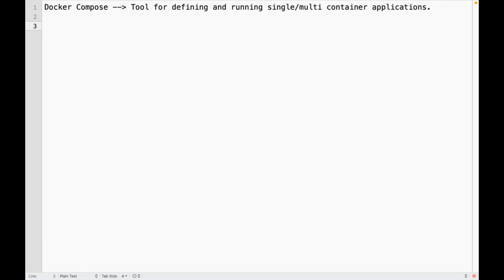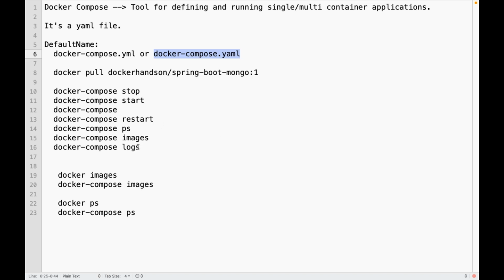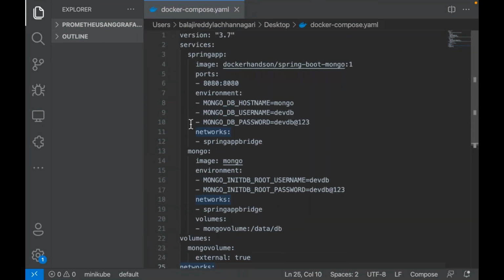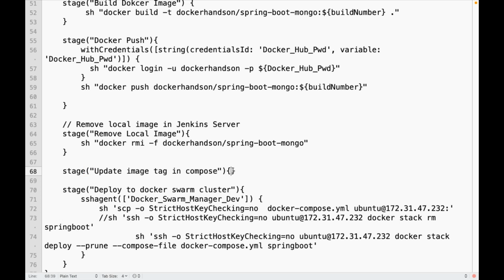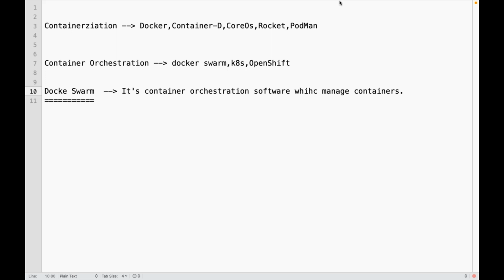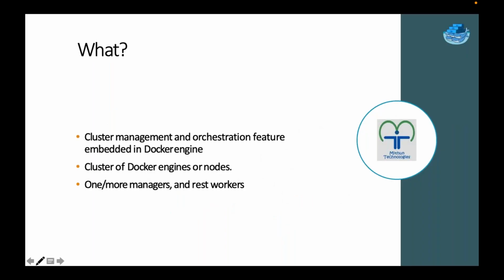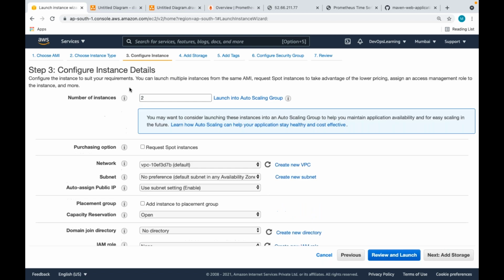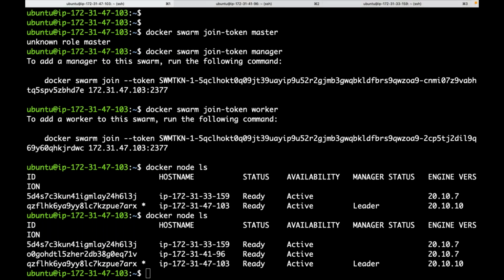Docker Crash Course Tutorial | How to Get Started with Docker | Docker Beginner Tutorial | devops